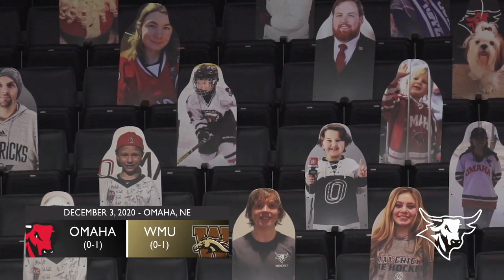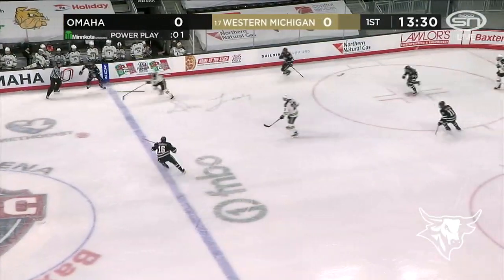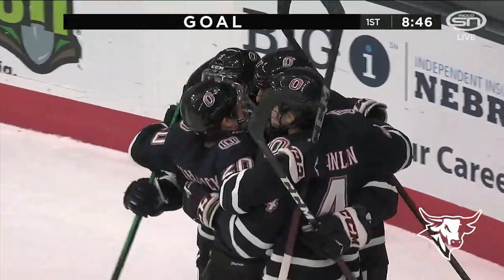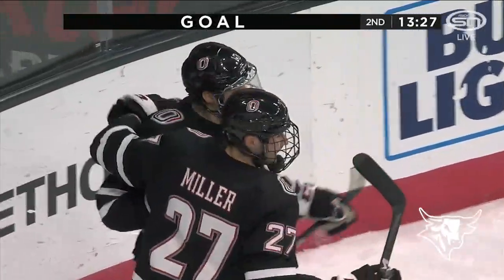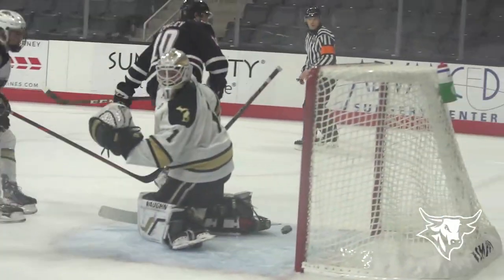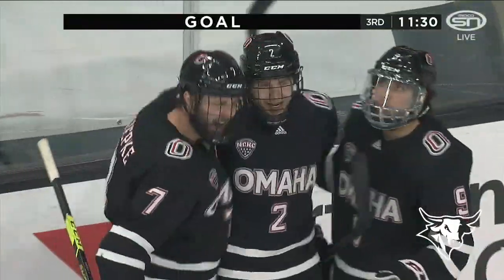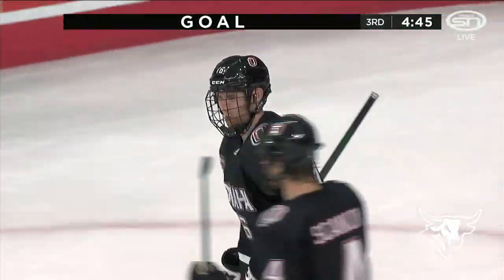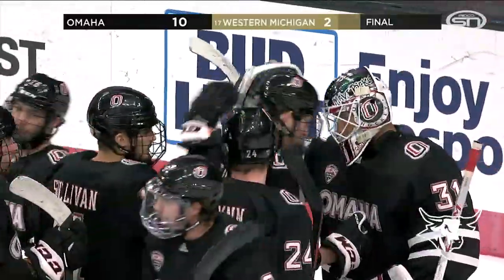Highlights: Hockey vs. Western Michigan